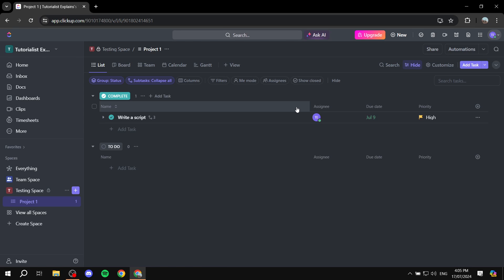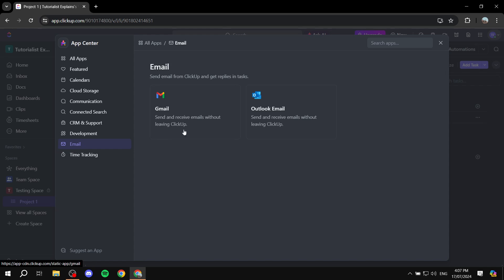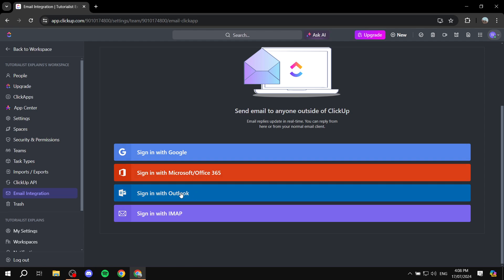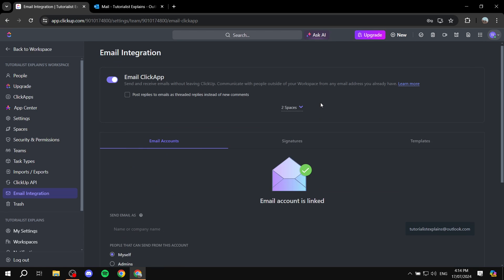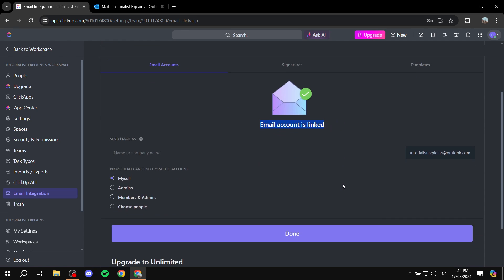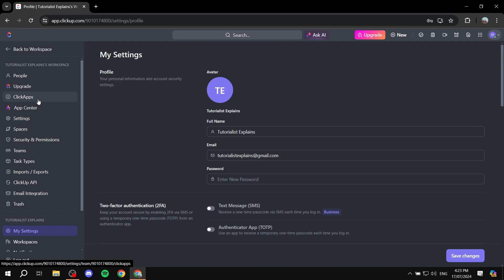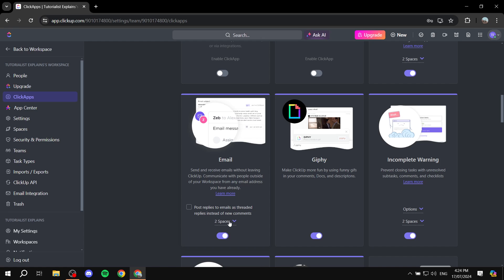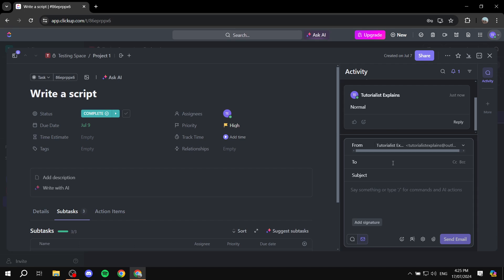How To Integrate Outlook with Clickup | Full Tutorial 2025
If you are looking for a video about How To Integrate Outlook with Clickup, here it is!